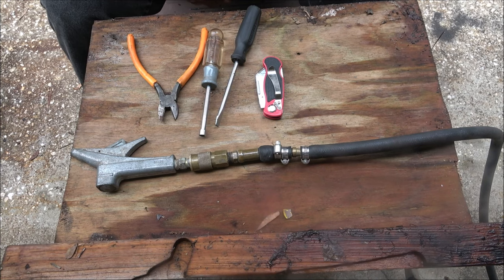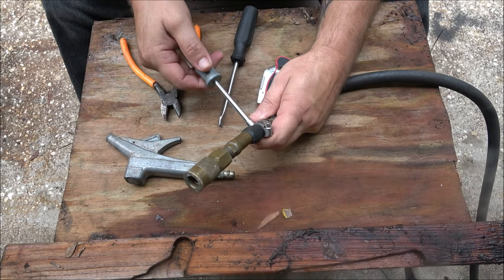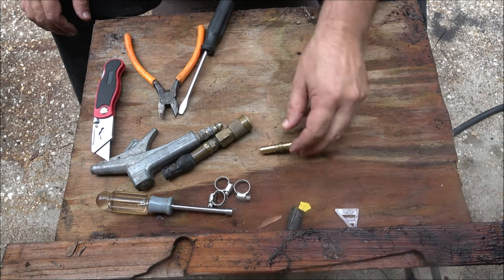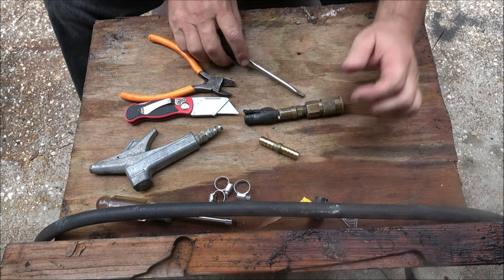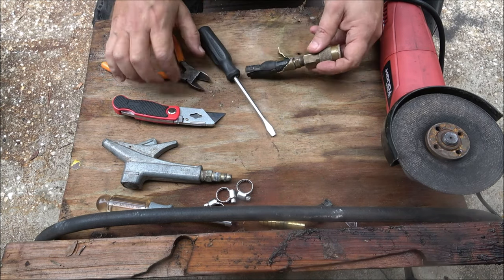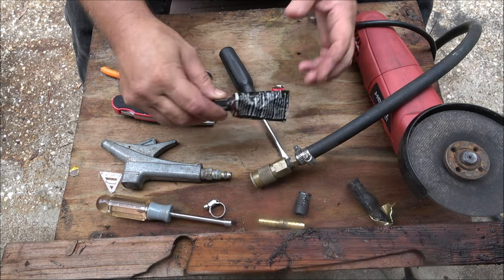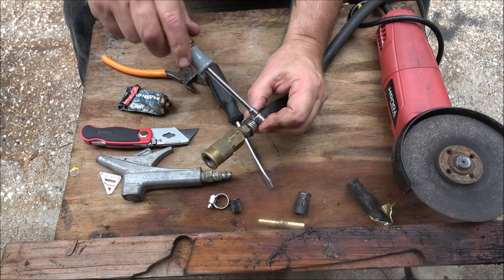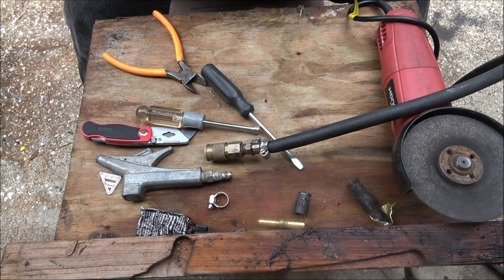How To Repair An Air Hose In 4K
This is the easiest and safest way to repair these hoses if you can't get a new hose right away.